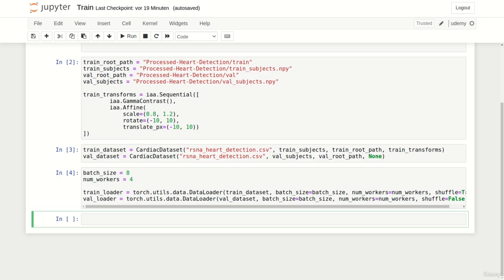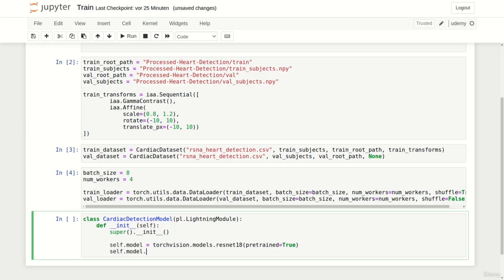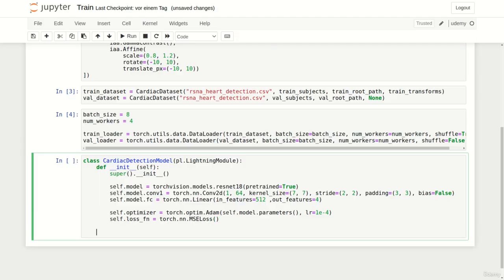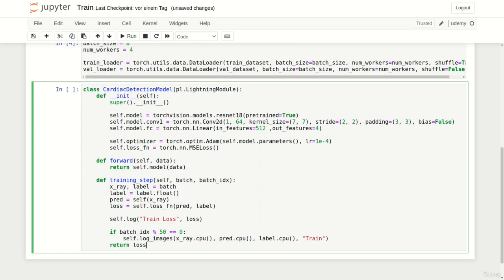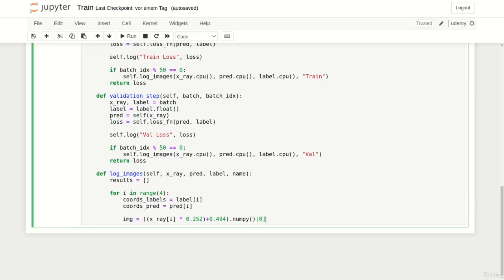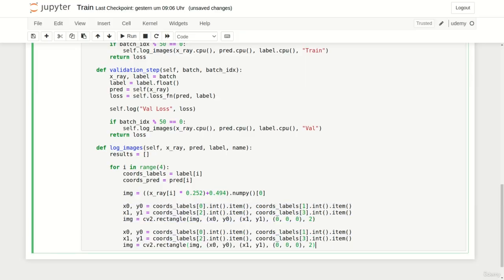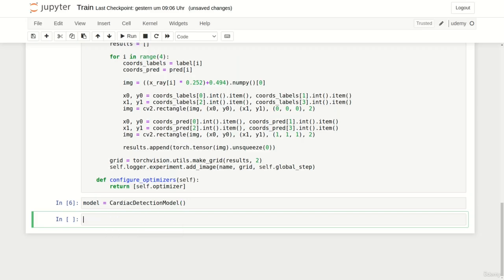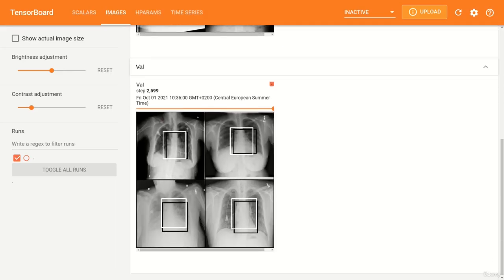9. Cardiac-Detection - 6. Train-02-Model-Creation